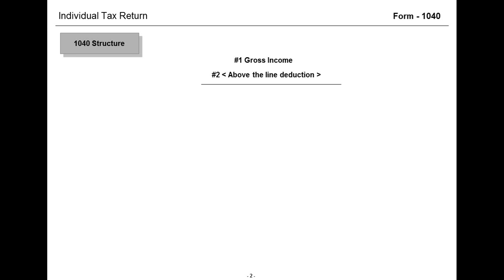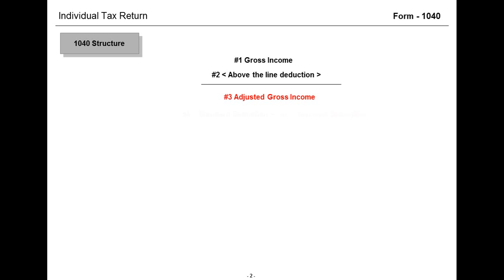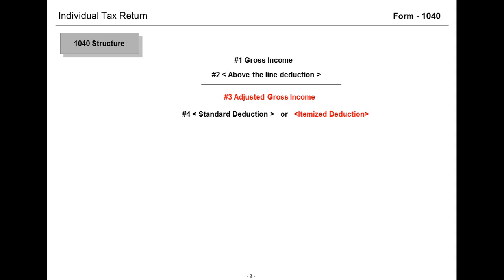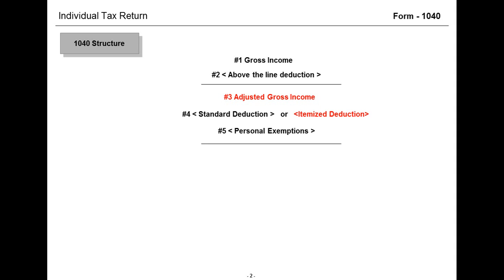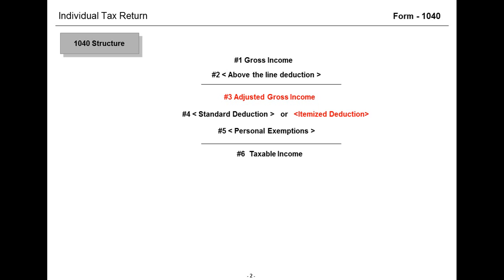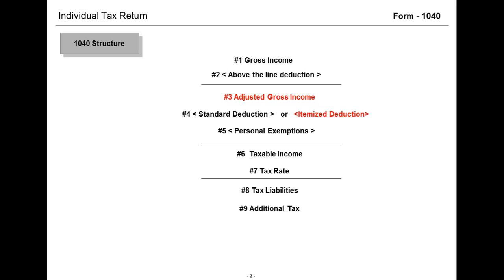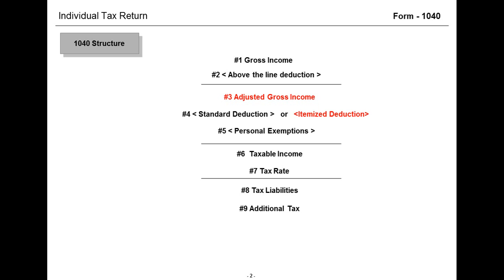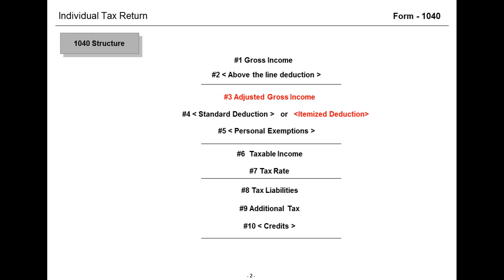Regulation CPA Review #2 _ Individual Tax return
Individual Tax Return
Form 1040
Regulation